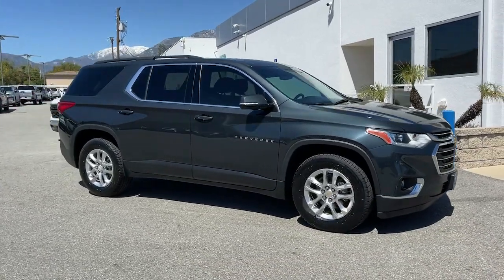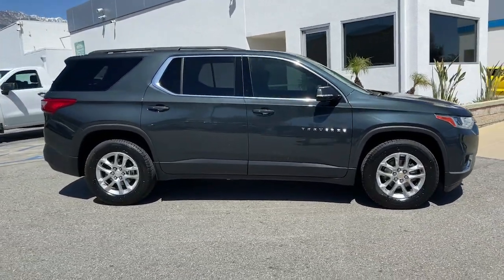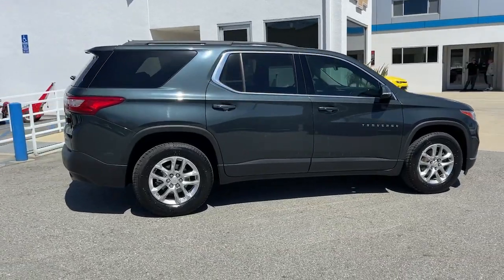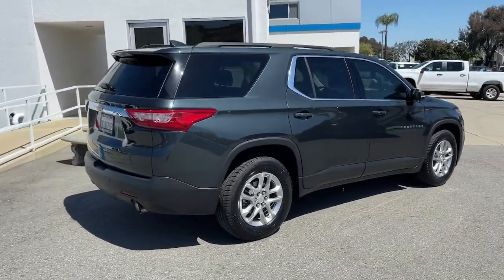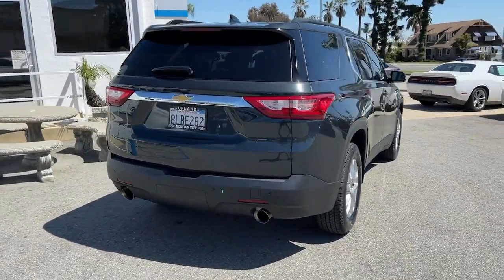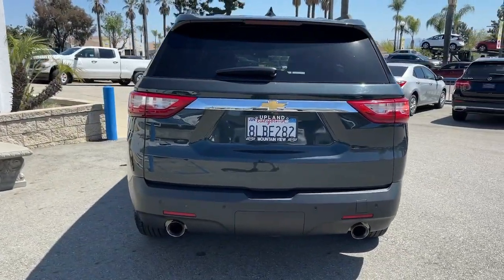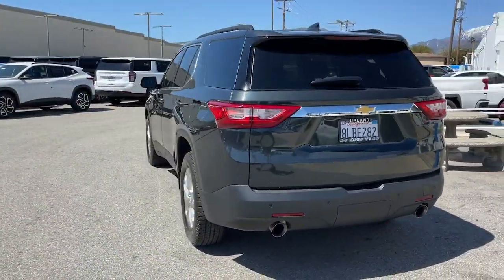2019 Chevrolet Traverse Ontario, Los Angeles, Fontana, Glendora, Chino, CA 41019A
Graphite Metallic Used 2019 Chevrolet Traverse LT Cloth

FRESH OIL CHANGE FACTORY WARRANTY REMAINING LOCAL TRADE FINANCING AVAILABLE.4D Sport UtilityClean CARFAX. Graphite Metallic LT FWD 9-Speed Automatic 3.6L V6 SIDI VVTOdometer is 25883 miles below market average! 18/27 City/Highway MPG 18/27 City/Highway MPG